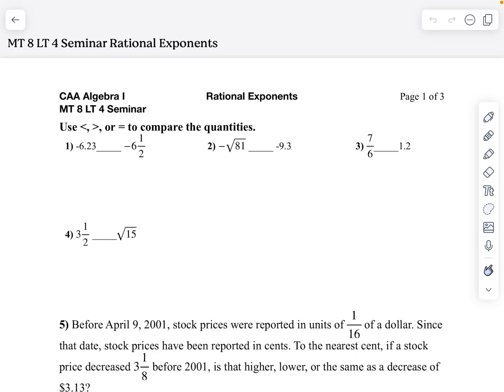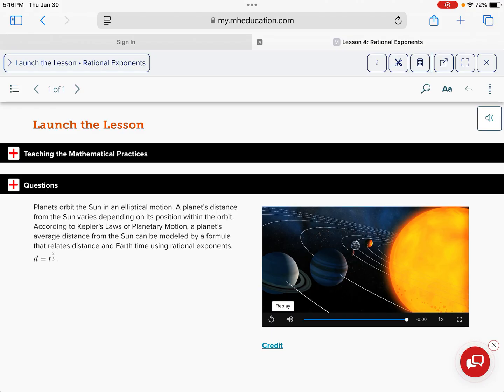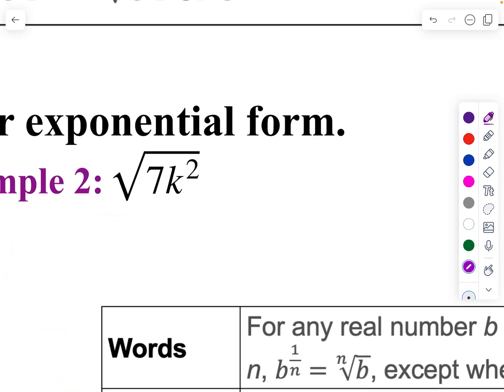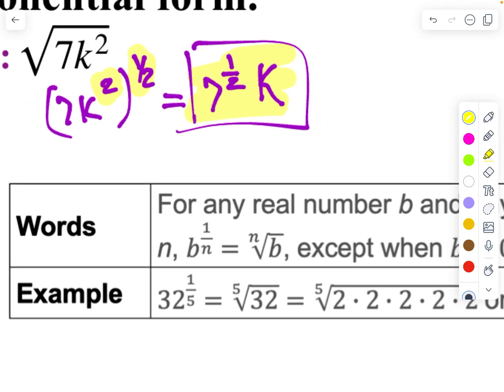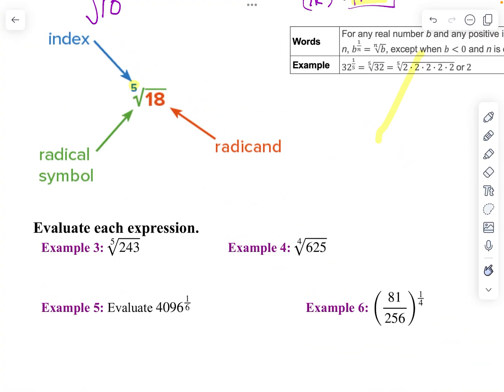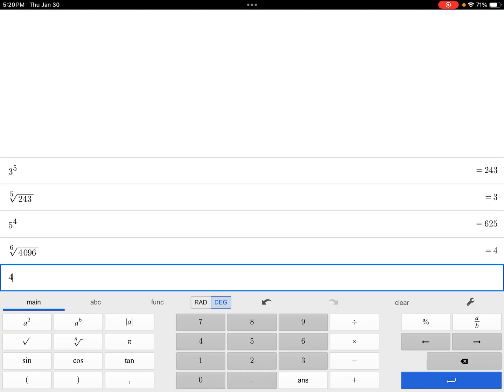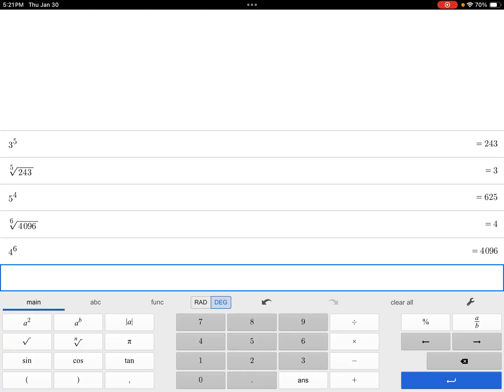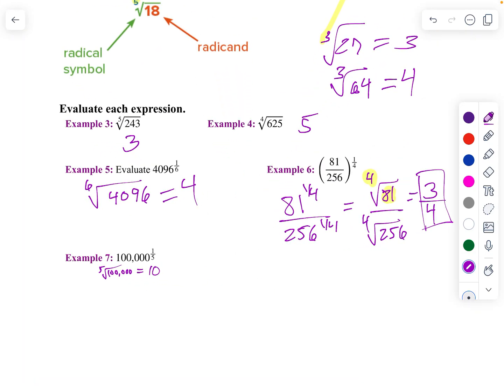Algebra I MT8 LT 4 seminar part 1 rational exponents ￼